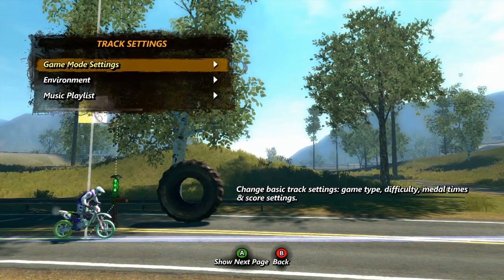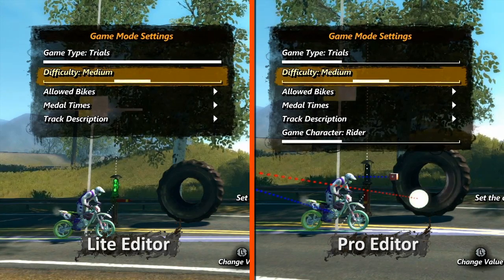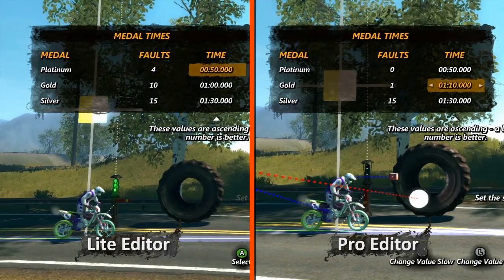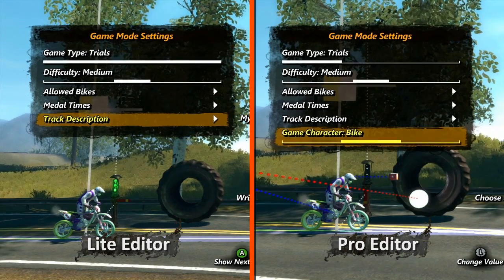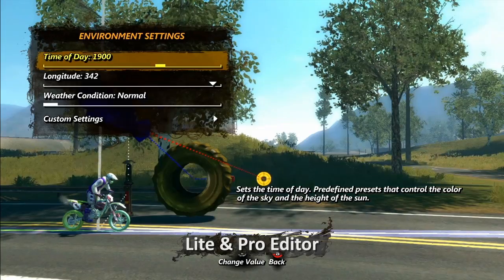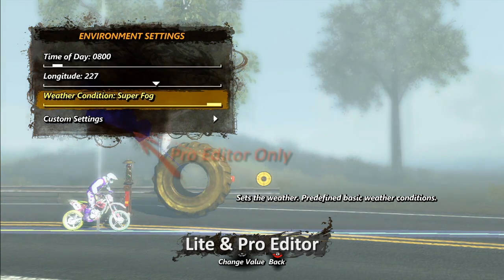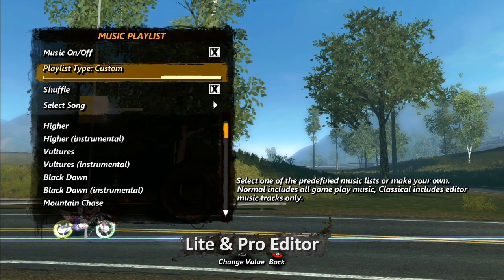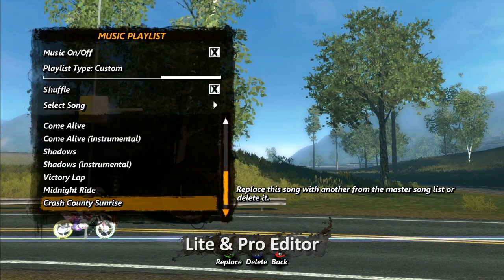Trials Evolution - Editor Tutorial #4 - Track Settings